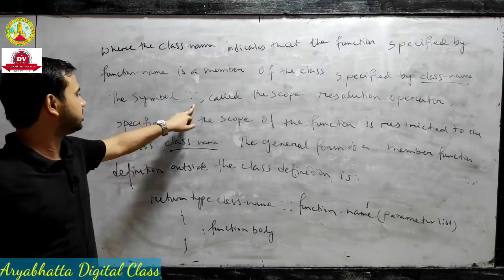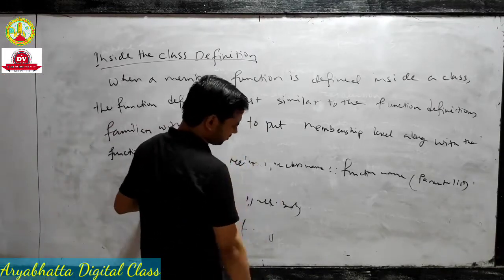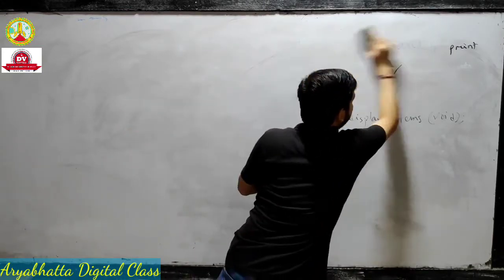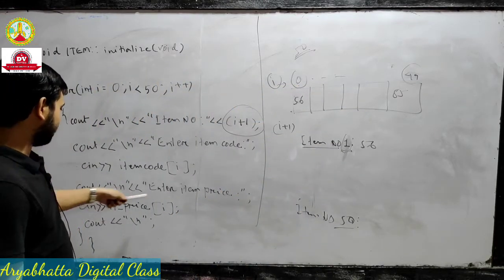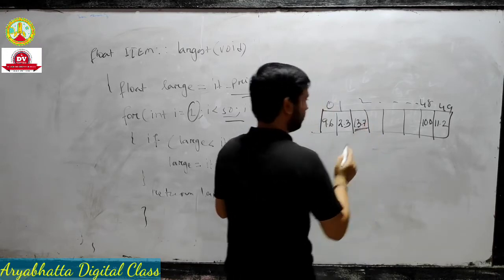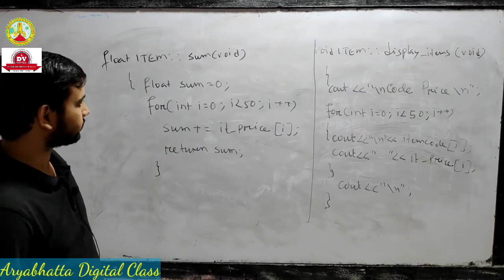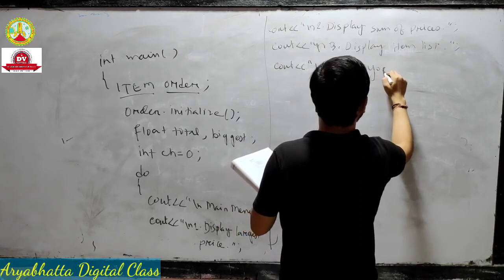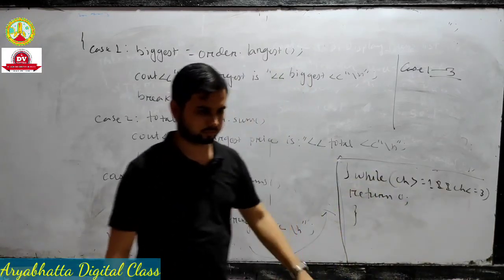Class 12 | Computer Science | Unit 1 | Object-Oriented Programming in C++ | Lecture 16